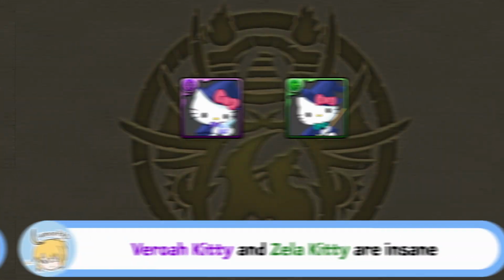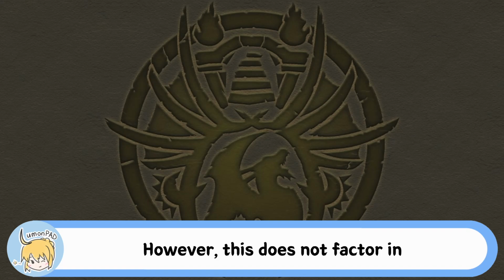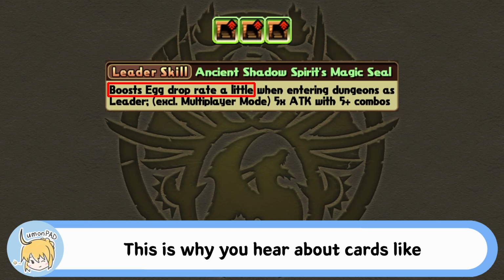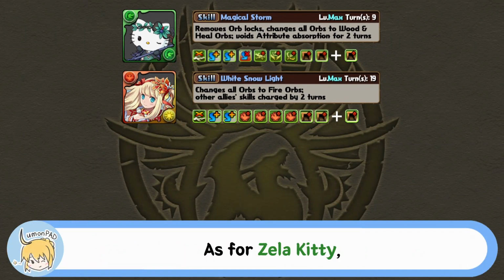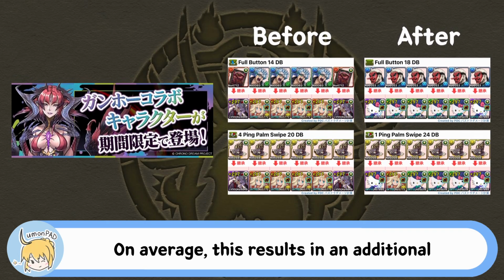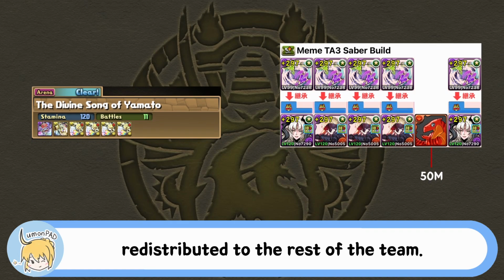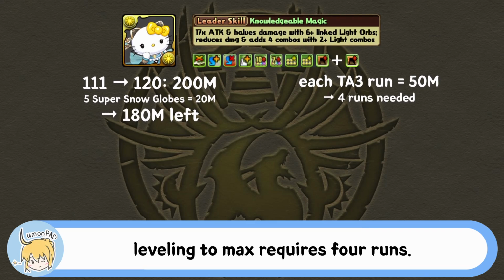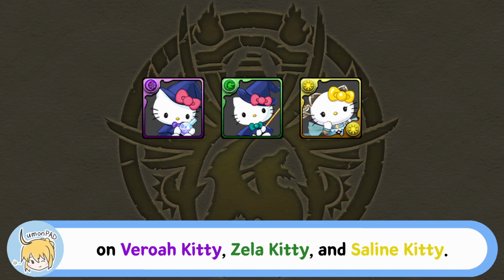[PAD] Analyzing How Three Cats Break PAD (In Solo)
Chapters
00:00 Intro
00:48 What is Solo Int Token Button Farming?
03:04 Veroah Kitty and Zela Kitty
05:17 Why run Training Arena 3?
06:36 Saline Kitty
08:22 Outro